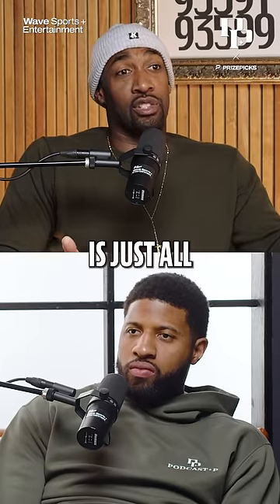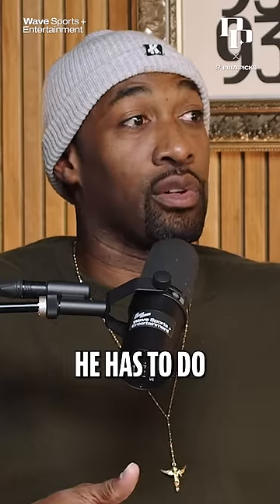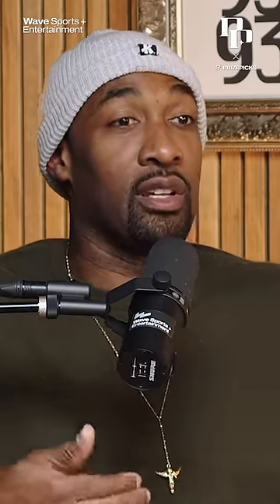Gilbert Arenas Trains Phenom son Alijah like an NBA Player 💪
Alijah got next
New episodes drop every MONDAY.